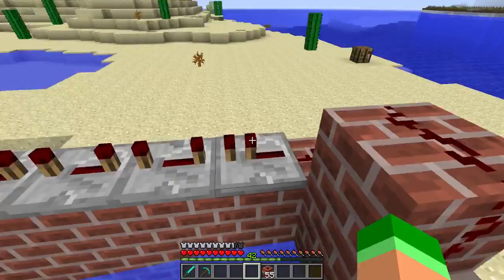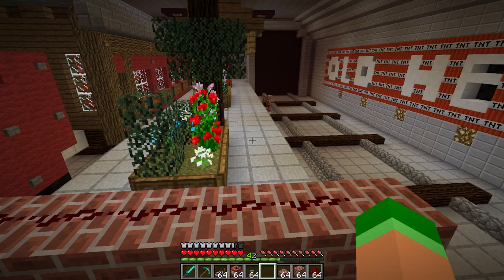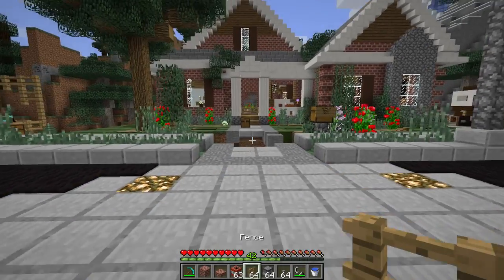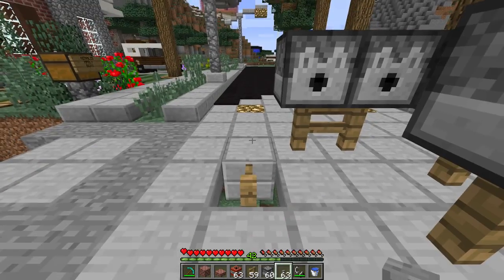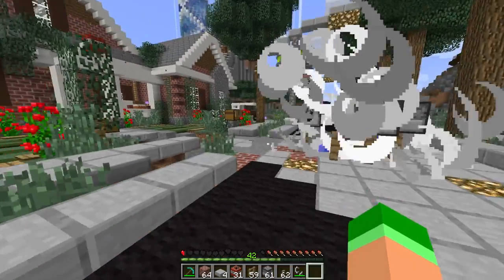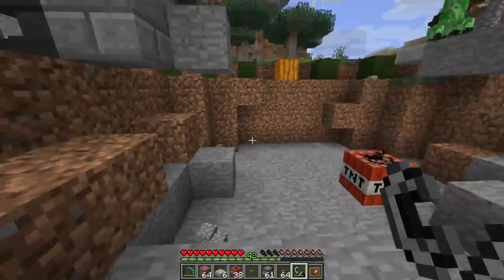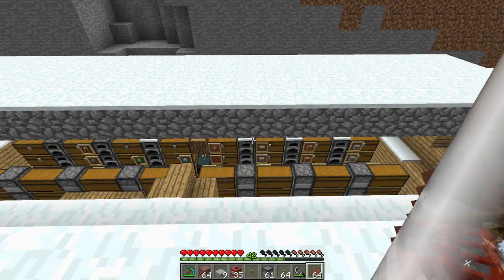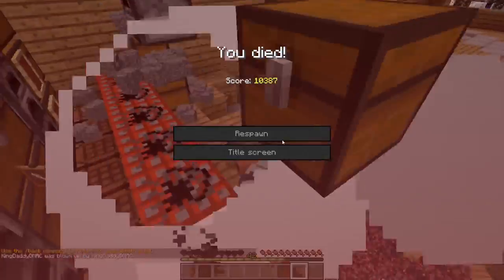Hermitcraft Ep. 63 - TNT Science !!!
Today we will:
- Do science with TNT Cannons!